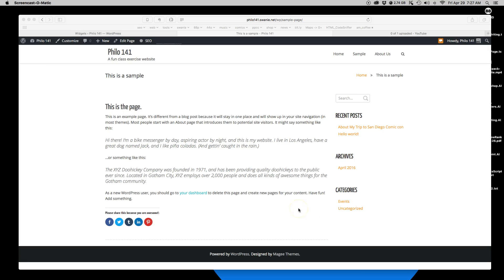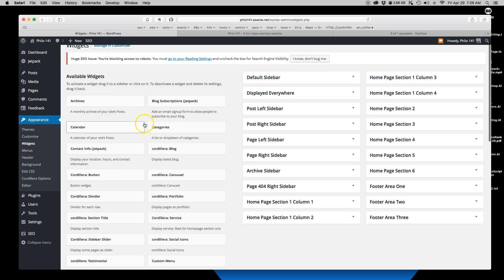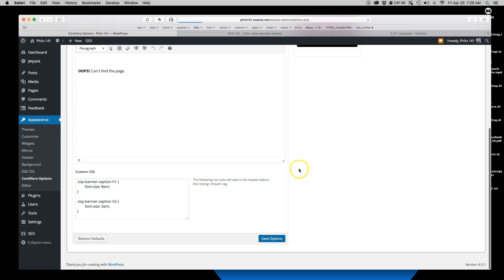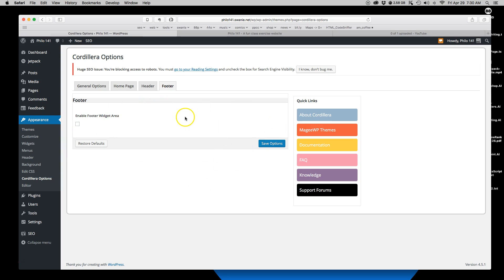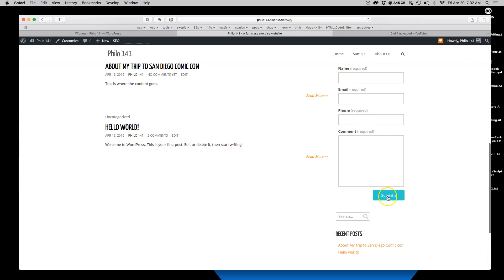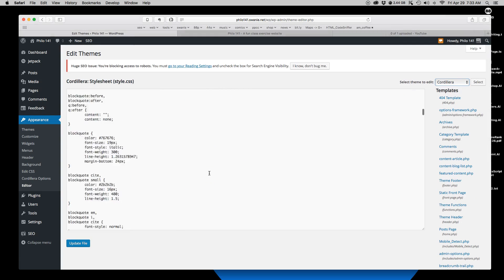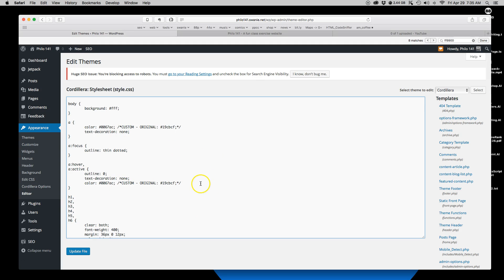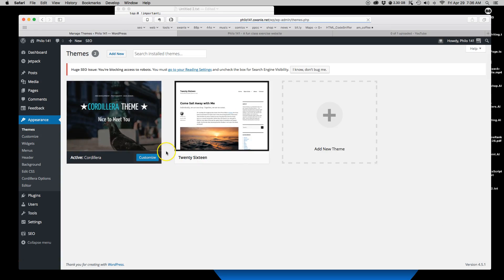Customizing Your WordPress Theme Settings and Stylesheet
In this video, you learn how to customize your WordPress styles. In some cases, there may be theme setting you can change, otherwise, you'll have to customize the style.css file. This video shows you how to do that in WordPress using the Editor settings.